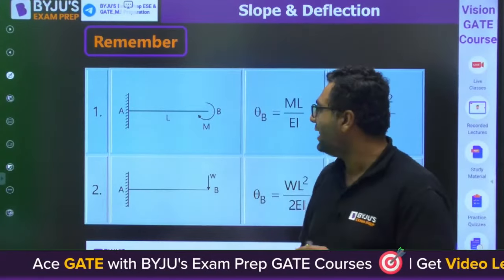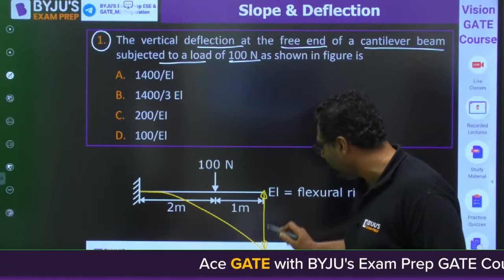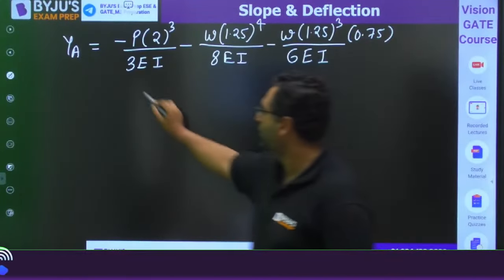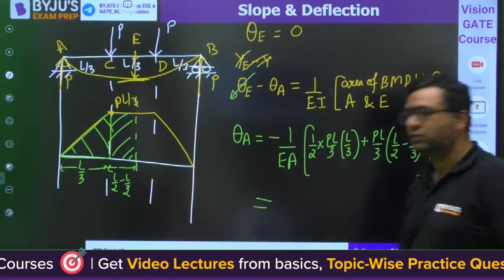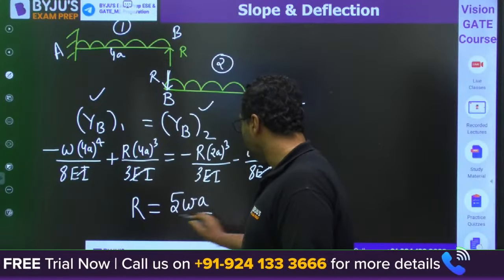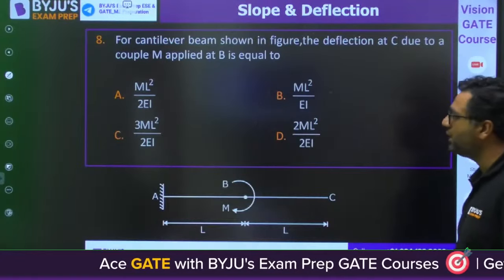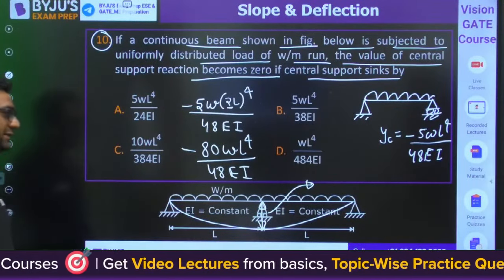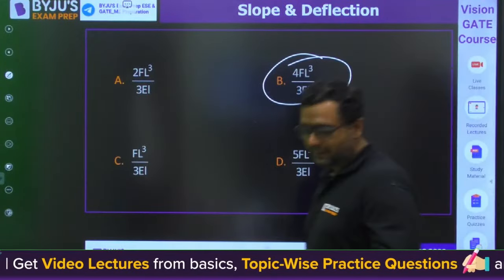GATE 2024 | Mechanical Engineering | SOM | Principal Combined Stresses & Strain | BYJU'S GATE